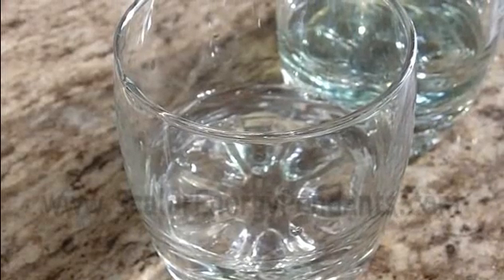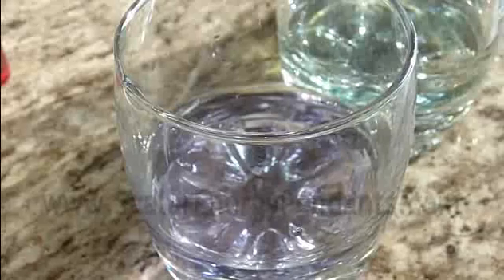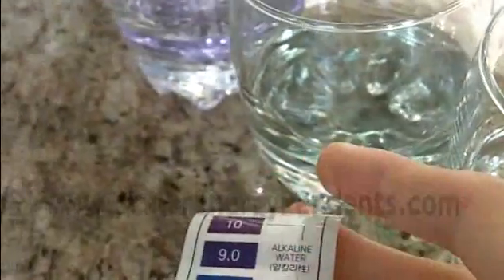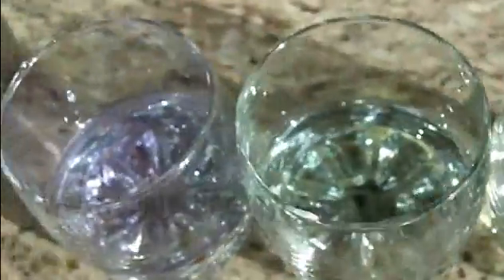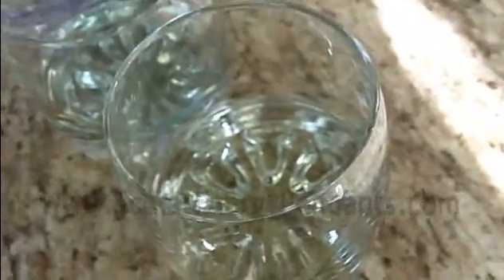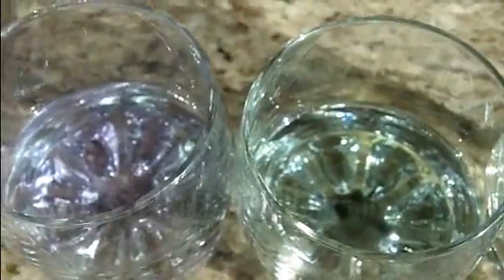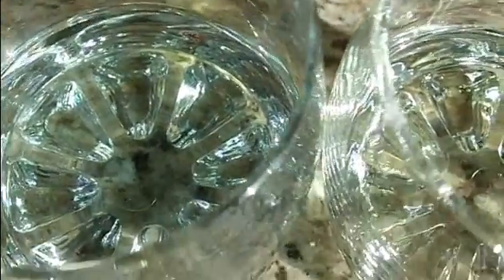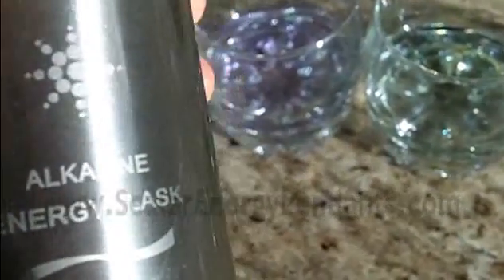Alkaline Water Bottle pH Test Part 2 - Actual Proof!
Following up where the other alkaline water bottle test left off. Approximately 1.5 hours late we check back in with the pH of the water in the bottle.